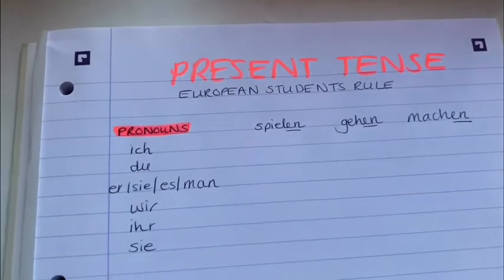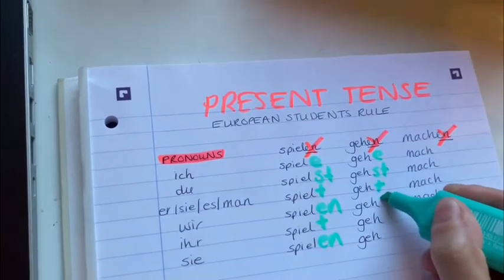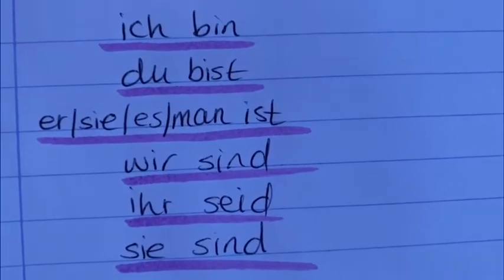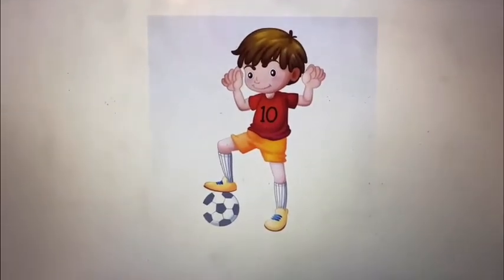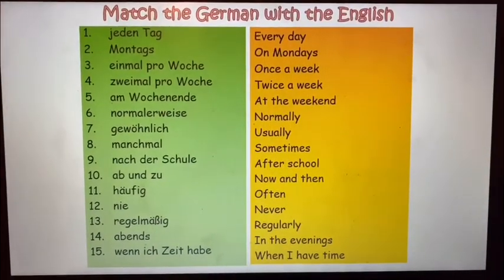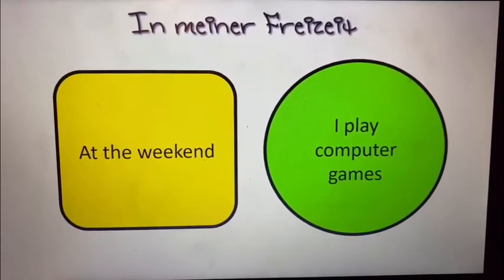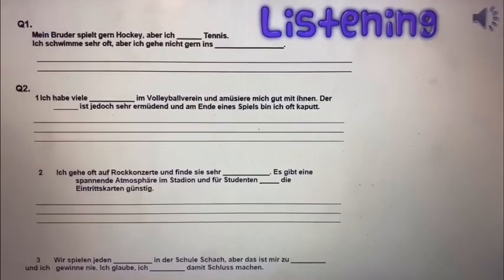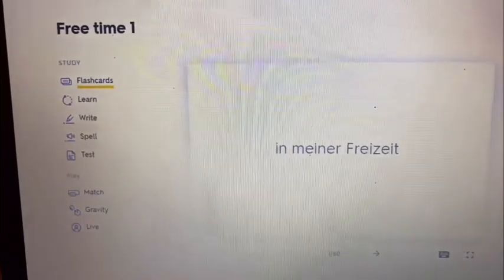Year 10 German - Free time and inversion